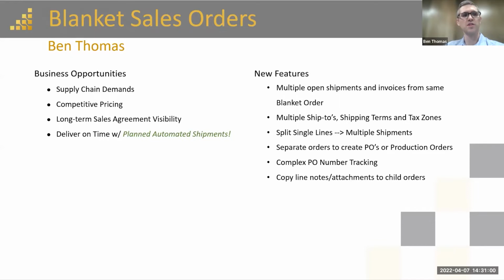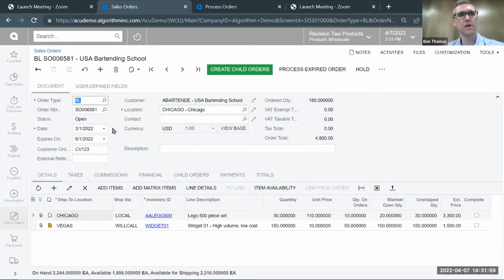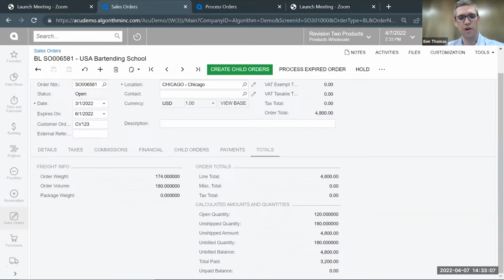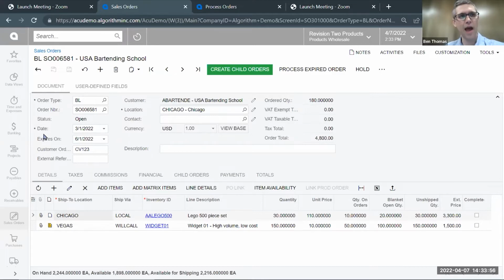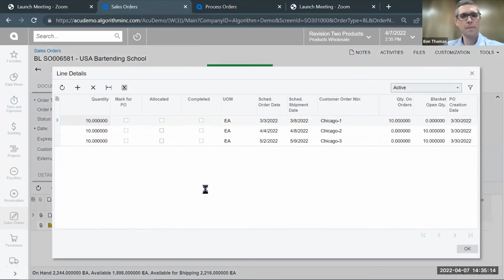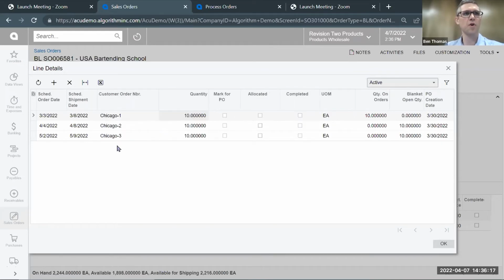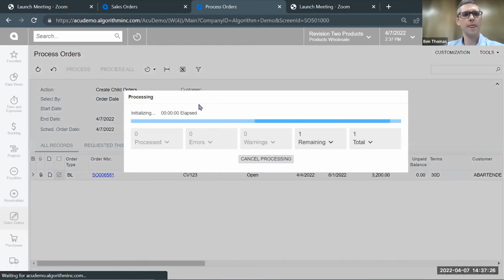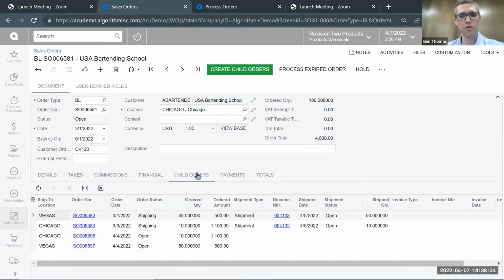We’ve Got You Covered: Blanket Sales Orders in Acumatica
In this video, we will cover Supply Chain Demands, Competitive Pricing, Long-term Sales Agreement Visibility, Planned Automated Shipments, Multiple Ship-to's, Shipping Terms & Tax Zones, and Complex PO Number Tracking.

00:00